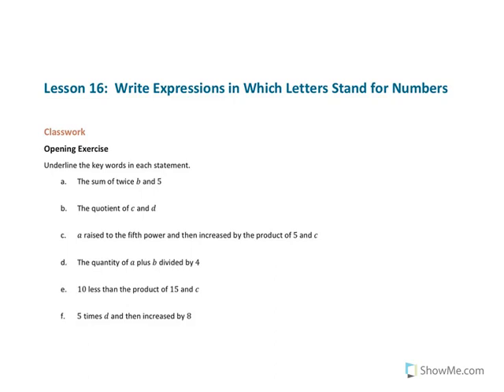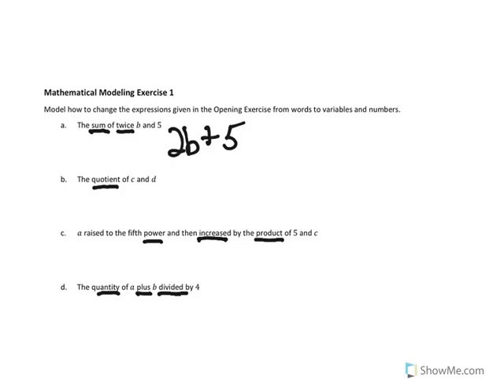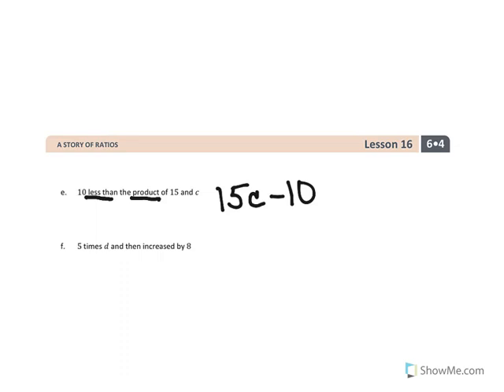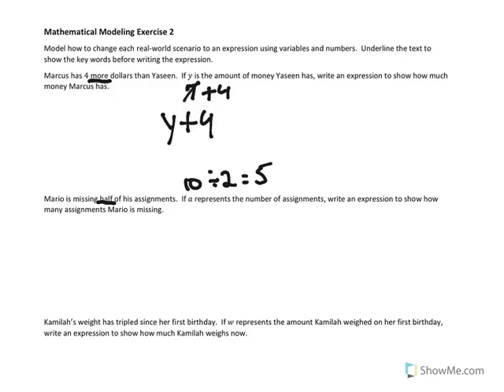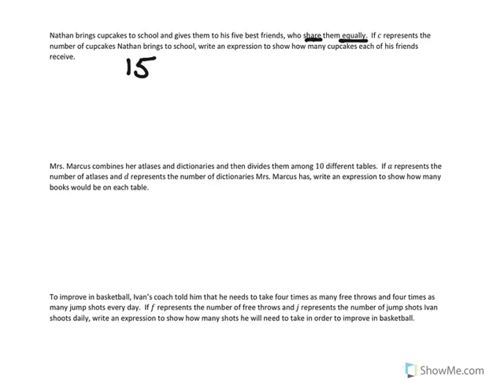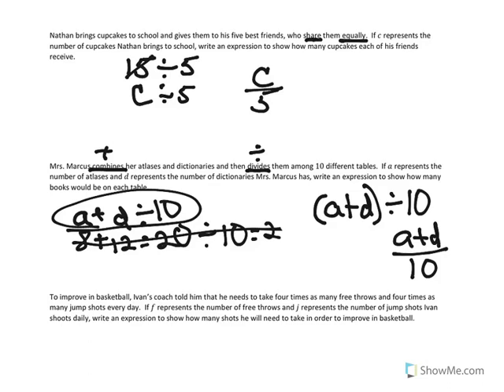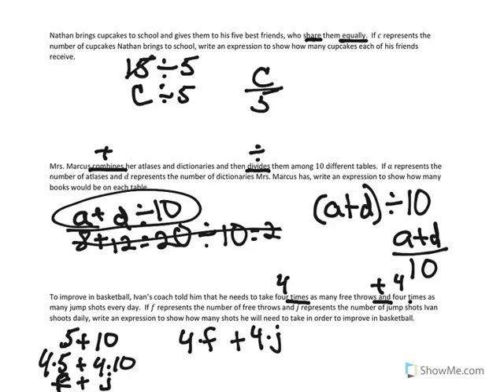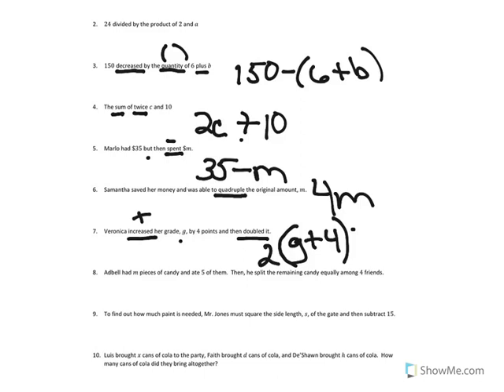Eureka Grade 6 Module 4 lesson 16